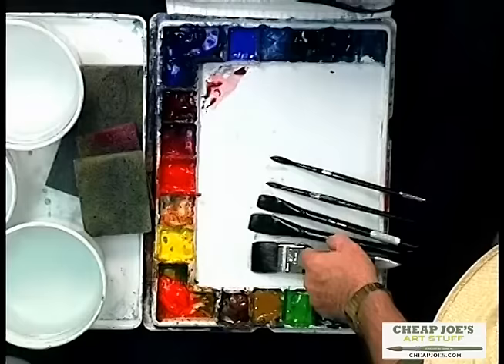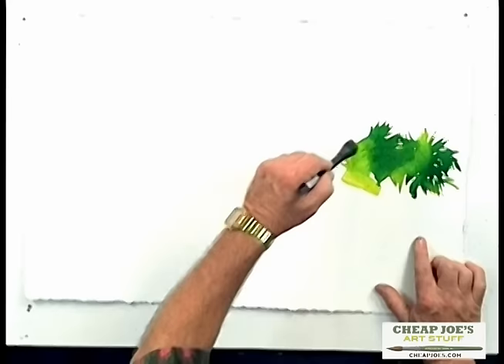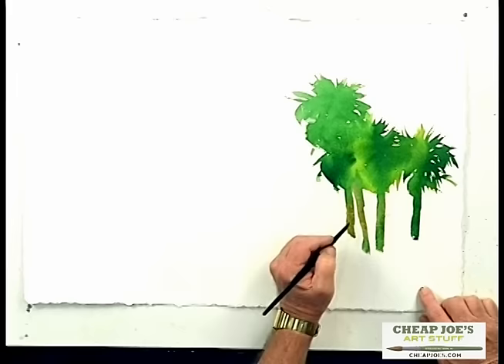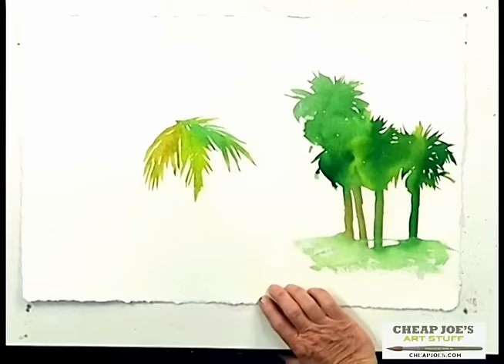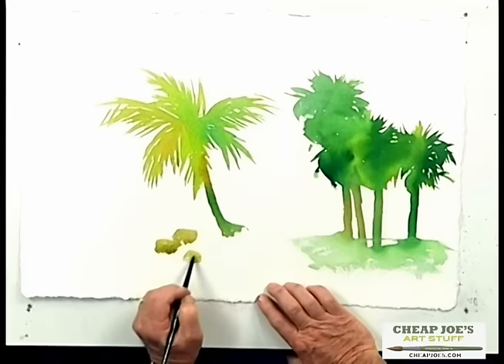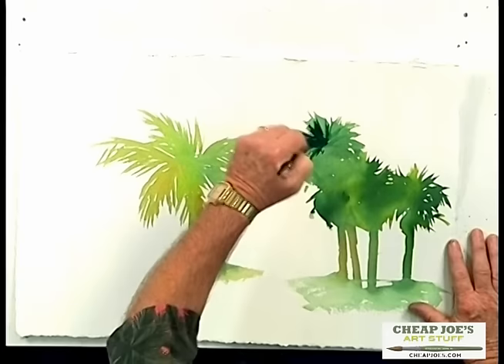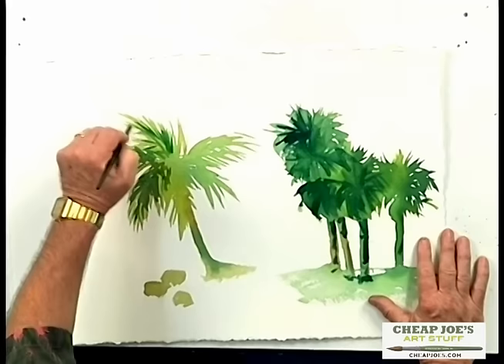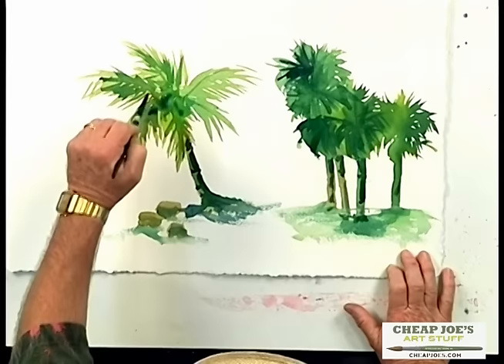An Easy Way to Paint Palm Trees with Tom Jones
In this free art tutorial watercolor artist Tom Jones demonstrates an easy way to create palm trees.
This clip is from his DVD "Simplified Watercolor Techniques".